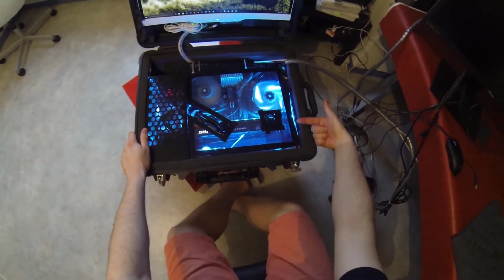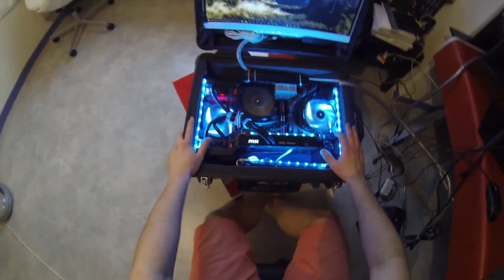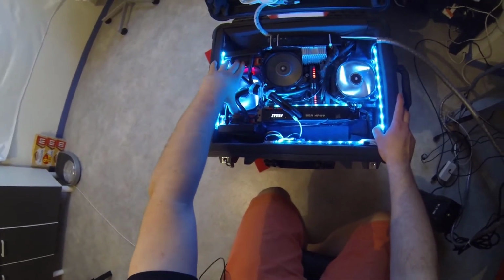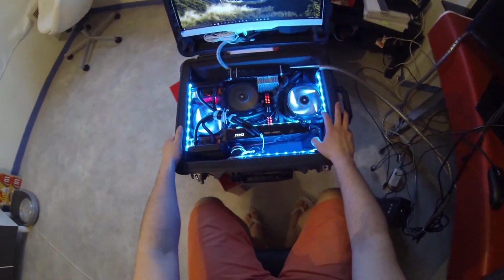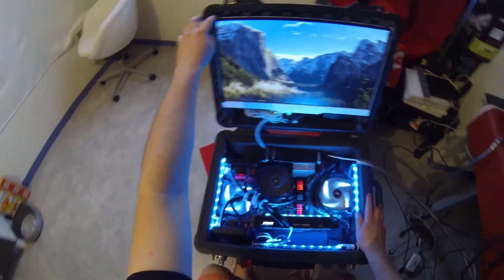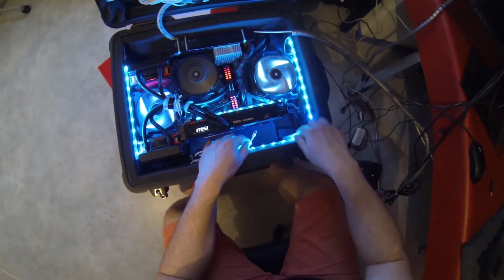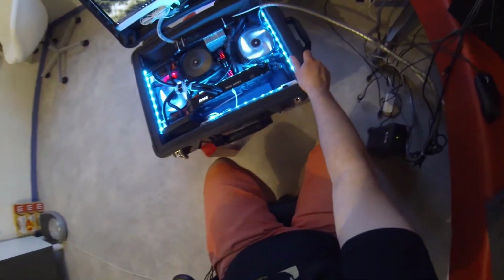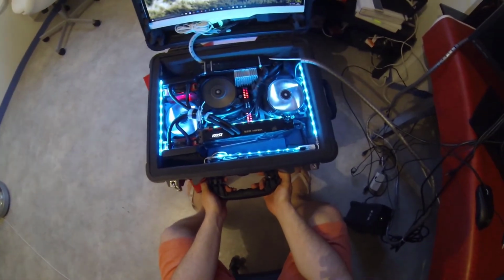Portable Mobile Desktop Gaming / Workstation Computer w i7 6700K / GTX 1080 OC WC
Hi there ! Let me know what you think, if you like it or not ! :) I'l do my best to answer.

Peli 1560 Case
Base chassis: Bitfenix Phenom M
MSI Z170i Gaming Pro
I7 6700K
Corsair Hydro H75
2x8GB DDR4 3000MHz Corsair Vengeance LED Red
MSI GTX 1080 Sea Hawk X (ft Hydro H55)
Corsair RM750X Gold
Corsair ML 120 Pro Red
128 GB Micron M.2 SSD
1TB Sandisk Ultra II SSD
IKEA LED RGB Dioder Kit
Screen - Viewsonic VW-smhl2263-White

Overclocking:

i7 6700K : 4.7 Ghz (1.325V Vcore max)   - daily used
GTX 1080 : 2164 MHz (Afterburner Record throught 3D Mark FS Ultra) Max Core Clock - 11000 MHz memory - On demand use